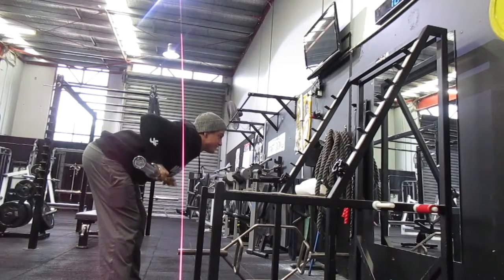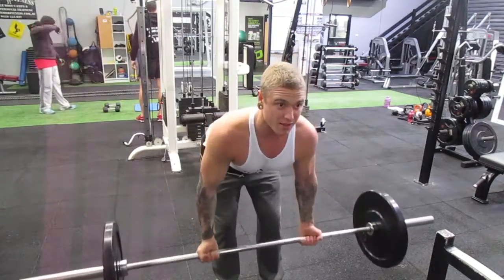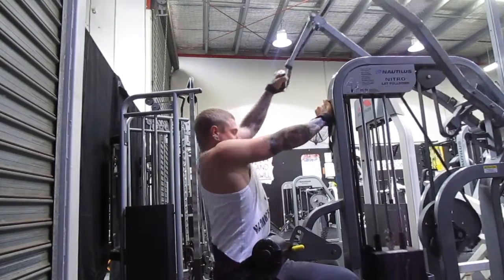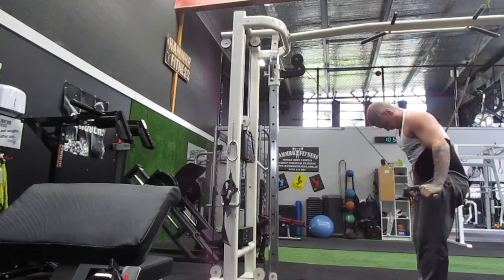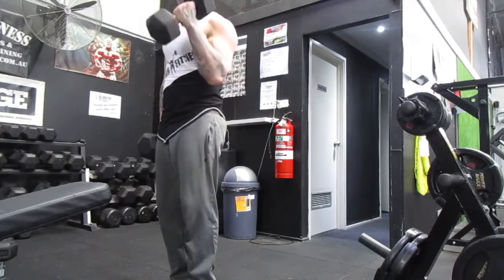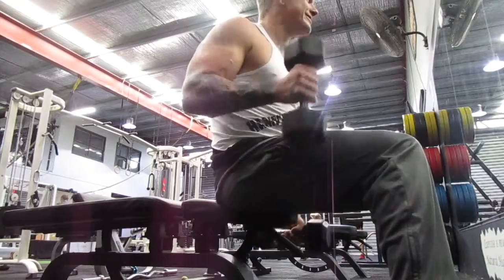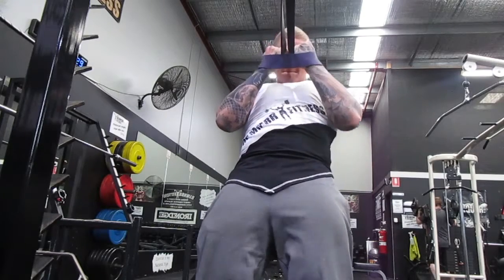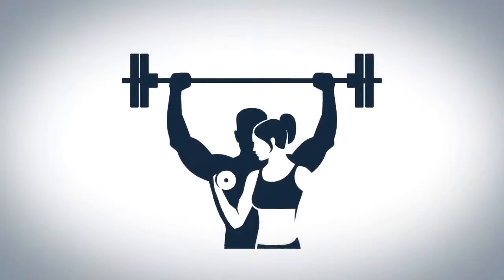Back and Biceps Form Tips Ep 2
Episode 2 of the Exercise Form Tips series - Back and Biceps.
Again this is so you can either pick and choose any exercises you wish or use the entire workout to maximize your workouts with the added benefit of some tips and advice on form. Enjoy!
For your FREE 7 Day Trial at Hammrr Fitness go